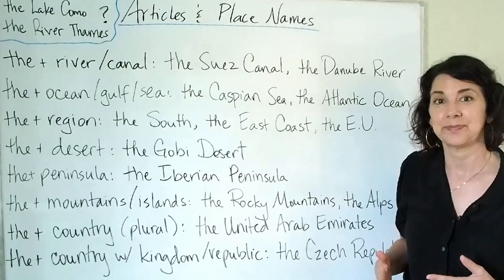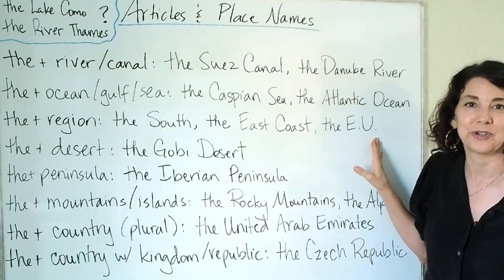Rules for ARTICLES for PLACE NAMES in English Grammar: English Grammar Lesson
In this English grammar lesson about articles, I teach you the rules for articles for place names in English grammar. This is an intermediate grammar lesson about the rules for articles in English grammar.

✍️ QUESTION FOR PRACTICE:
Tell me about your hometown, and use place names to describe the area. You can use the names of rivers, lakes, mountains, oceans, seas, regions, etc.

Rules for Articles in English Grammar: When to use the for place names
0:00 Articles for Place Names
1:27 the + river/canal
1:54 the + ocean/gulf/sea
2:20 the + region
3:00 the + desert
3:26 the +peninsula
3:50 the + mountains/islands
4:30 the + plural country
4:54 the + republic/kingdom
5:20 no the
7:38 Practice with articles!
8:27 Check answers